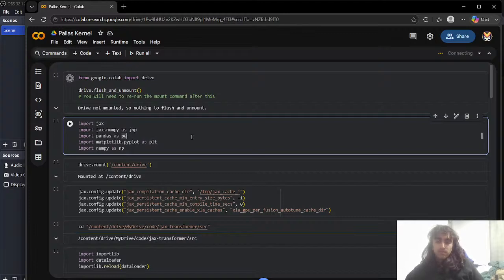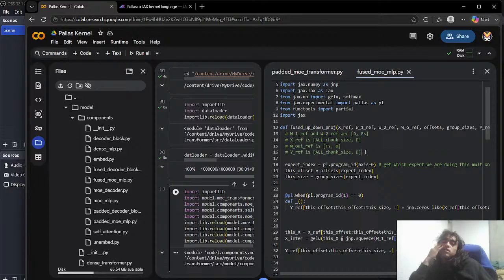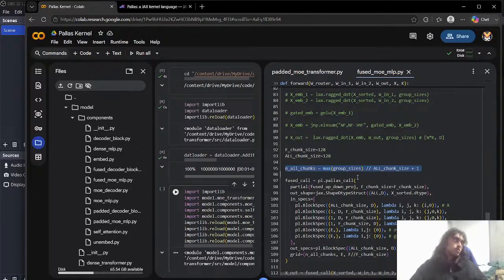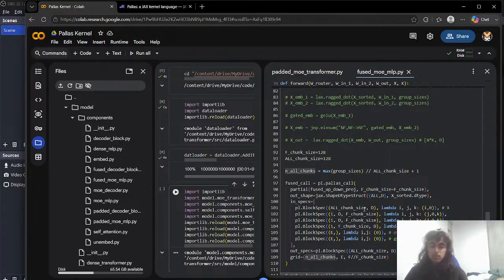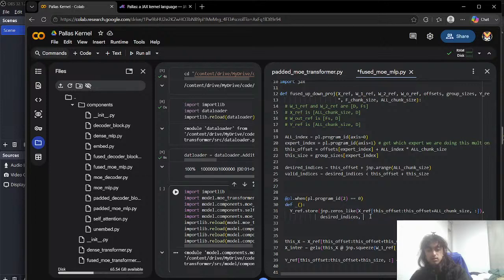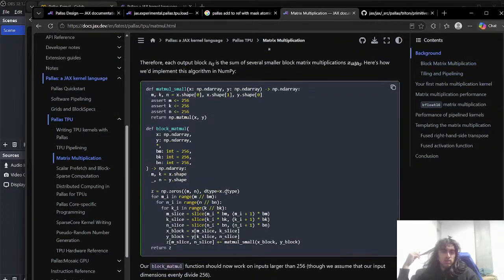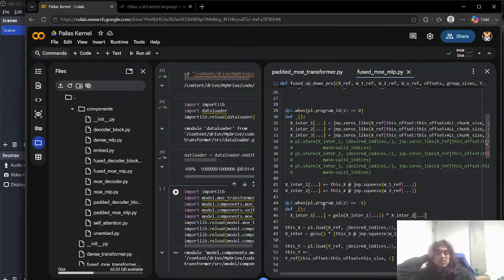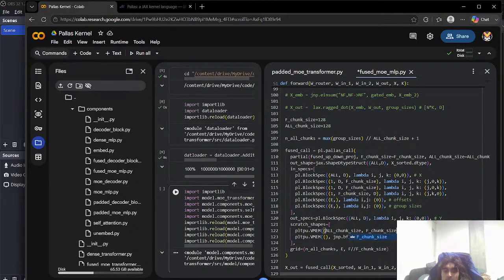Pallas Kernel Part 2